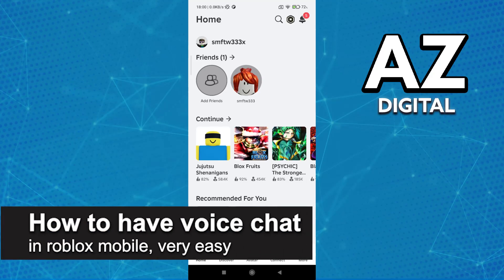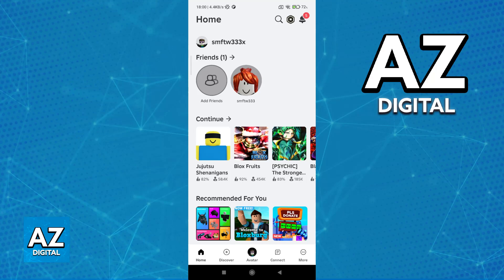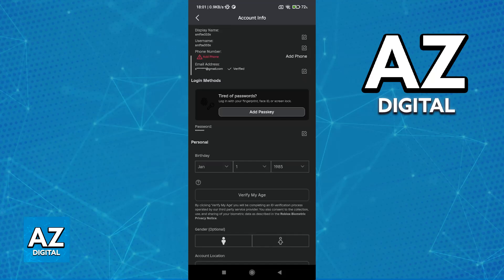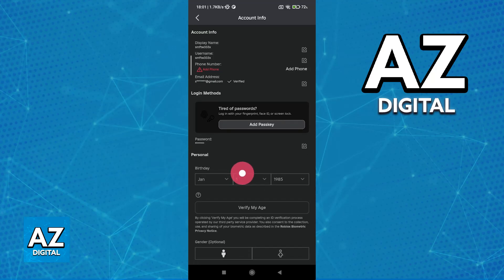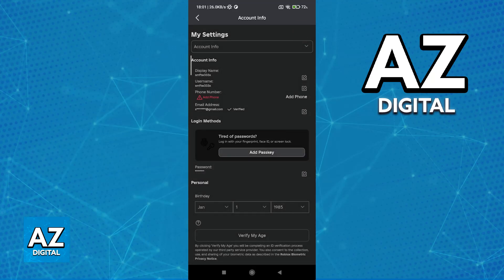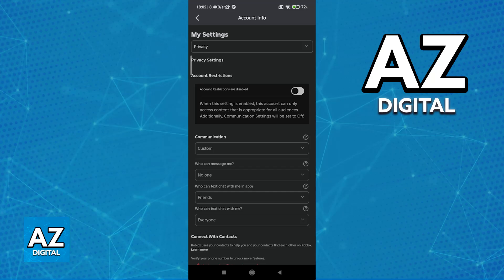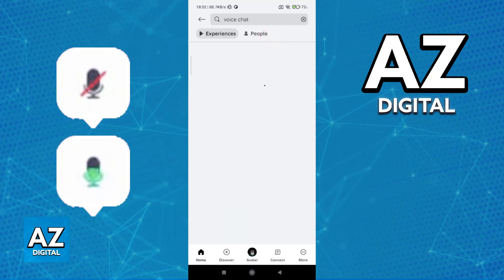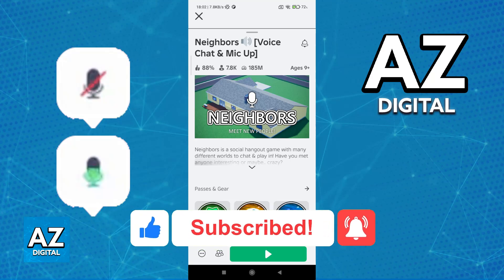How To Have Voice Chat in Roblox Mobile 2023/2025